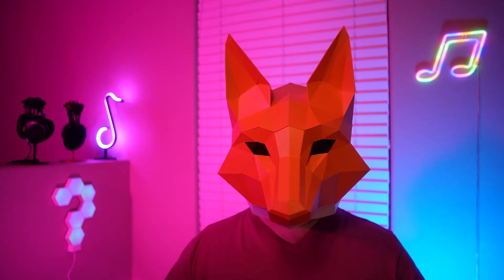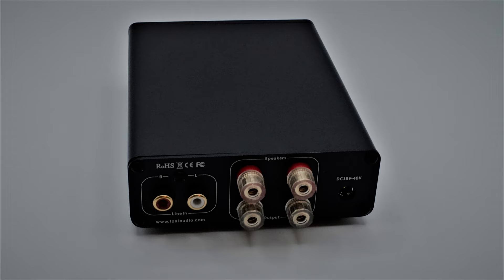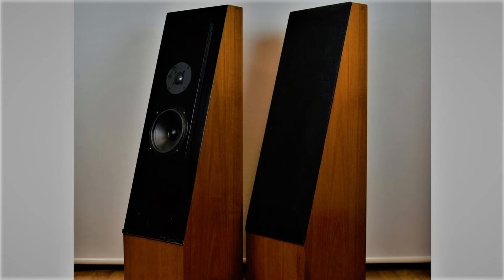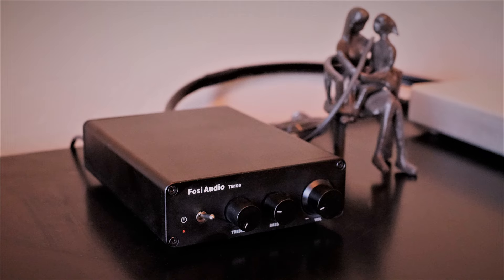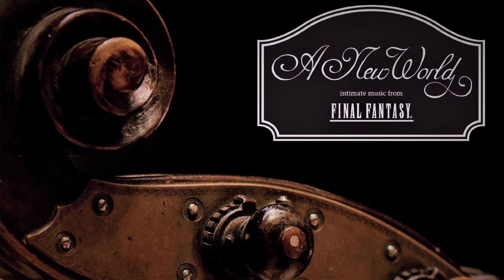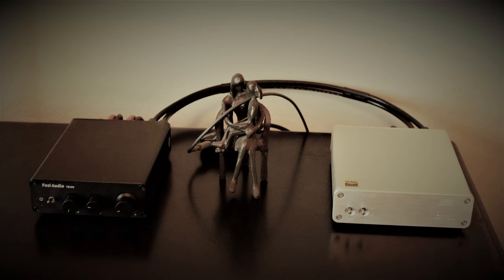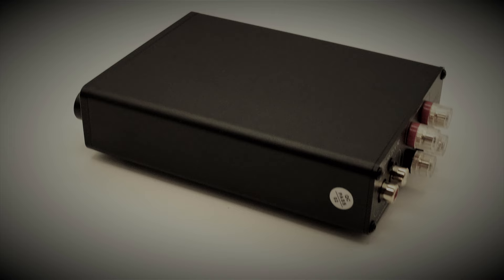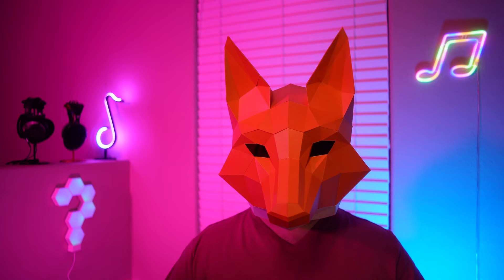An Audiophile's Review of the Fosi Audio TB10D Integrated Amplifier with Tone Controls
This is an updated reposting.  I have deleted the prior video.  In that video I made a few unforeseen errors, and worded things in a particular way that made some people misunderstand what I was trying to indicate about this amplifier.  I have edited the review again, and  fixed those mistakes. Sorry for any confusion.  Even the best reviewer makes a mistake every now and then.  Thank you for your kind understanding!  And, I appreciate all those that watch!

In this episode, again, we are diving into the captivating world of audio excellence with the Fosi Audio TB10D Integrated Amplifier. If you're a music enthusiast or an avid audiophile, this is a review you don't want to miss!

The Fosi Audio TB10D is a powerful , budget, and feature-packed integrated amplifier designed to elevate your listening experience to new heights. With its sleek and modern design, it seamlessly blends into any audio setup, be it for your home entertainment system or your personal listening space.

Join us as we take an in-depth look at the TB10D's impressive specifications, including its power output, input options, and overall sound performance. We'll explore its connectivity features, such as Bluetooth, RCA, and USB, allowing you to connect a wide range of devices for an immersive audio journey.

But that's not all! We'll also touch on the amplifier's build quality and intuitive controls, enabling you to fine-tune your audio preferences and tailor the sound to your liking. Whether you enjoy crisp highs, deep bass, or a balanced soundstage, the TB10D has something special to offer.

Throughout the review, we'll share our hands-on experiences and put the TB10D through its paces with various music genres and audio sources. You'll get to hear how it handles everything from classical symphonies to rock anthems, providing an honest and comprehensive assessment of its capabilities.

At inToit Reviews, we take pride in delivering unbiased and thorough evaluations, empowering you to make informed decisions about audio products that suit your needs. The Fosi Audio TB10D is no exception, and we're thrilled to share our thoughts on this amplifier's performance.

So, if you're searching for an integrated amplifier that strikes the perfect balance between affordability and exceptional audio quality, make sure to tune in to this episode of inToit Reviews.

If you're interested in Wolf Von Lagna, Konus Audio, and Gershman Acoustics, check it out at Gestalt Audio Design

$15 off code:  TB10DP15YTB

Website Written Review:

Timecodes
0:00 Welcome back to The Neighborhood!
0:15 Intro Theme Music
0:30 Build
1:38 Evaluation Set-Ups
2:28 Sound Evaluation
4:39 Other Considerations & Comparisons
6:06 Not So Subtle Pleading
6:32 Outro Theme Music
6:47 End Card